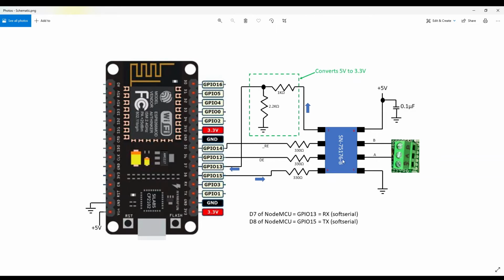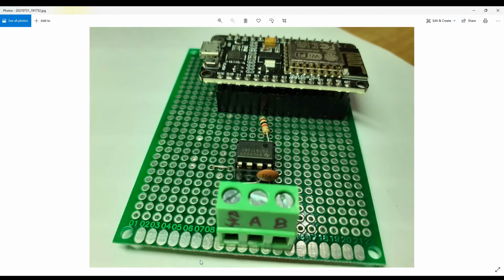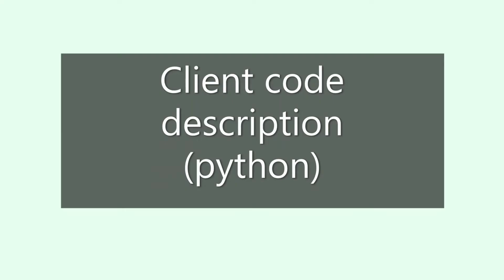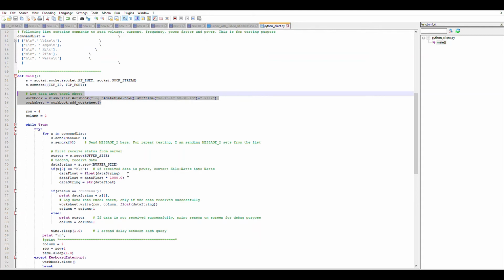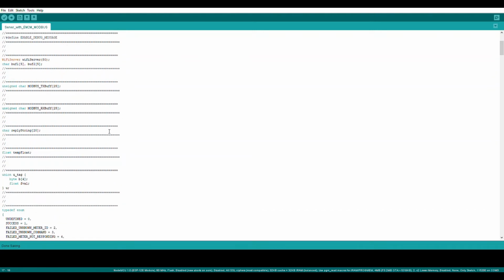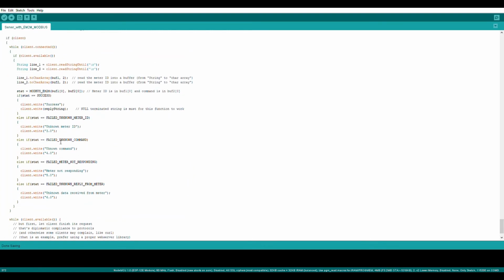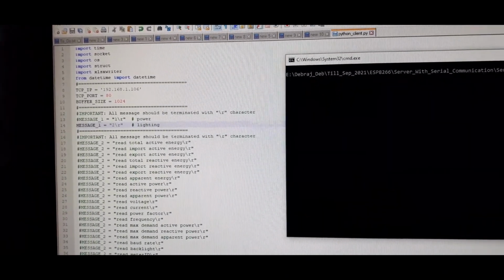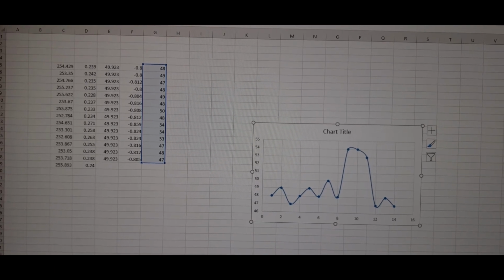Smarter energy meter with Selec EM2M + nodeMCU ESP8266